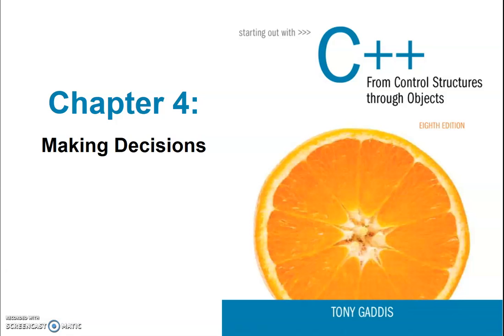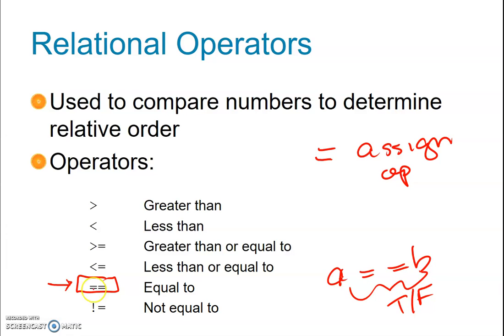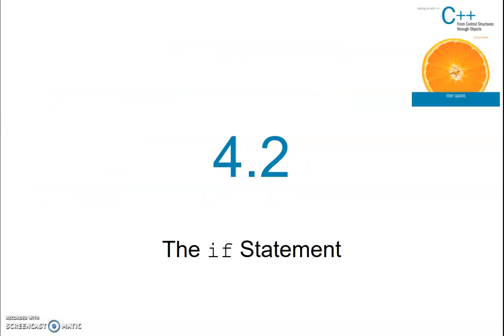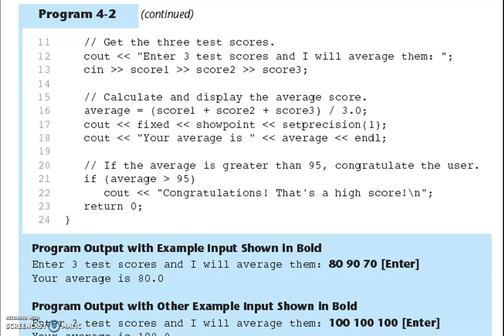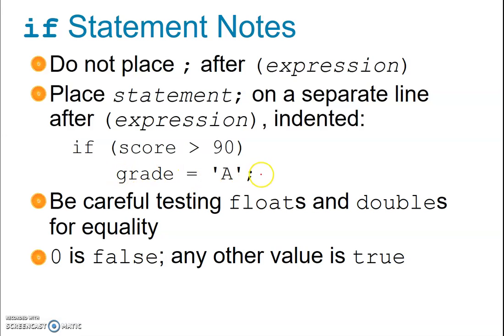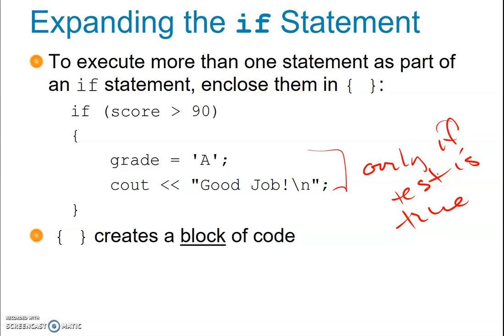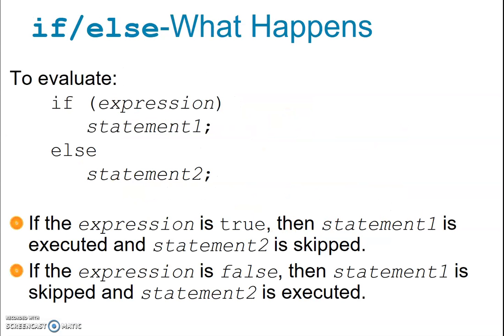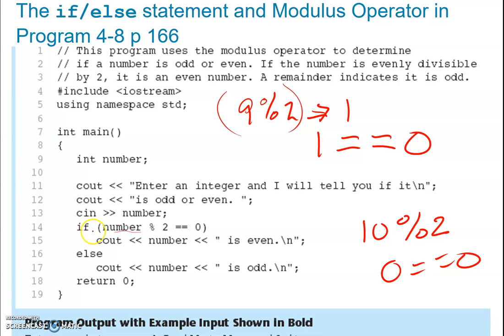CH 4-1 If & If Else Statements